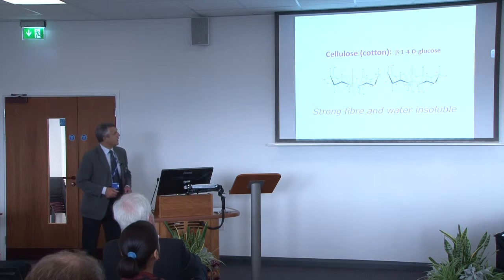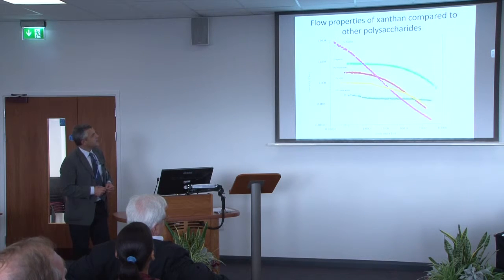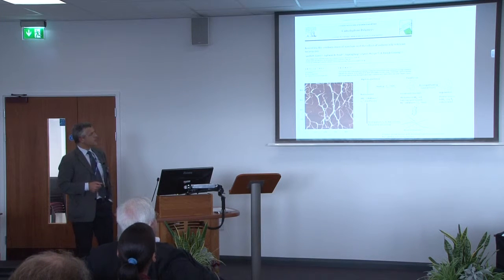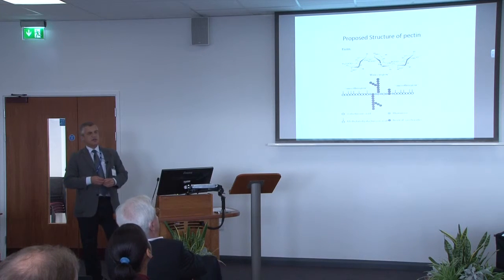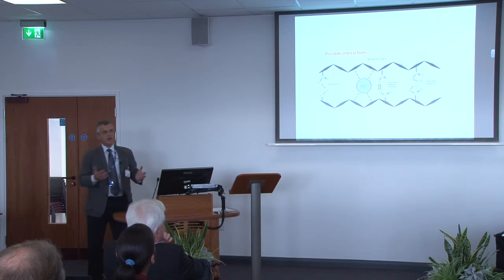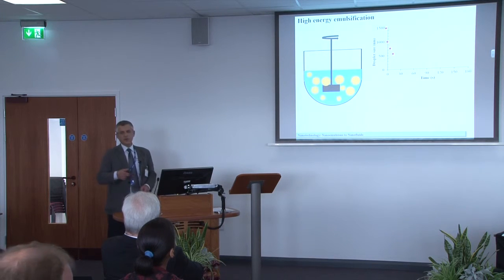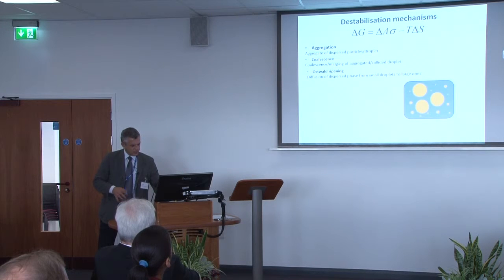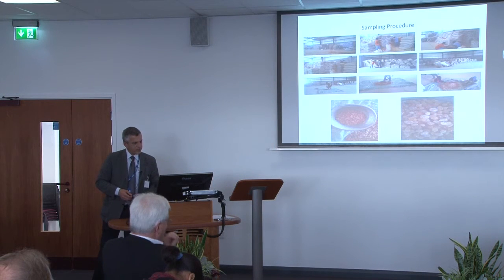Future Food Horizons Professor Saphwan Al Assaf University of Chester HD